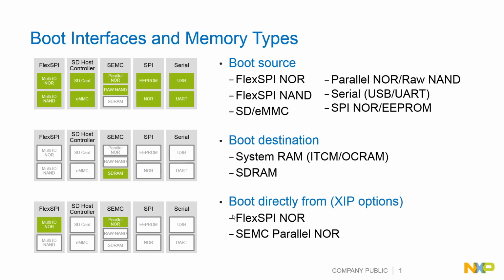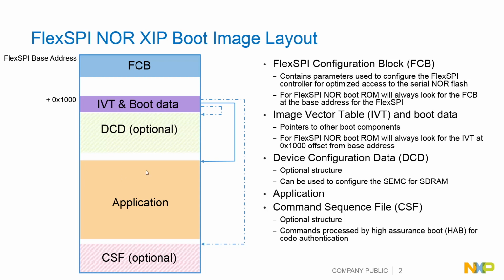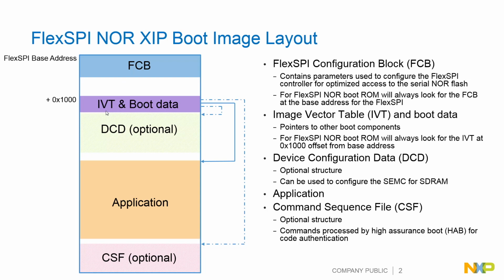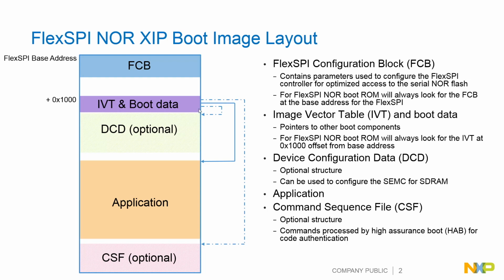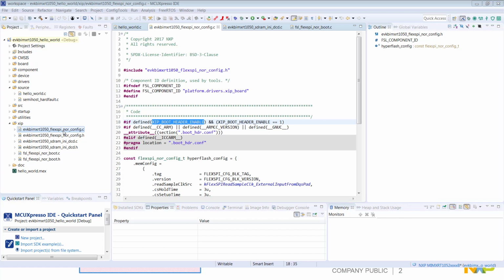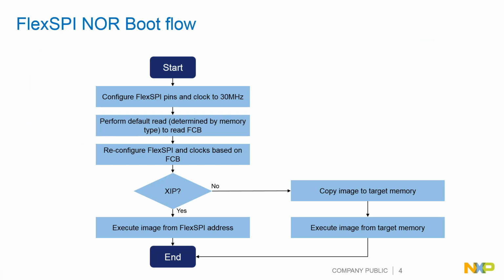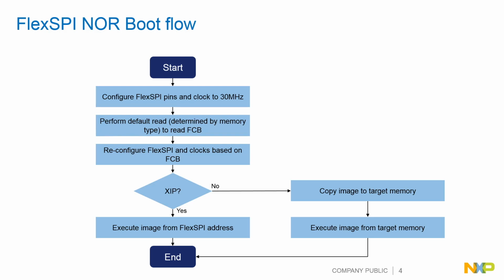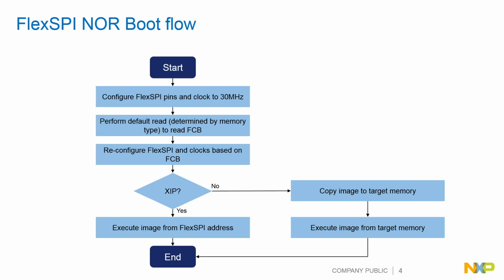NXP: MCU Tech Minutes: Boot Options for i.MX RT Crossover MCUs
Cost-effective, high-precision solution for multi-access motor control doesn’t have to translate to big money and complicated development. Learn how the i.MX RT MCU series provides significant BOM savings and ease of development for motor control applications.